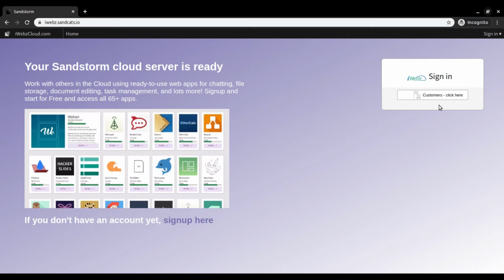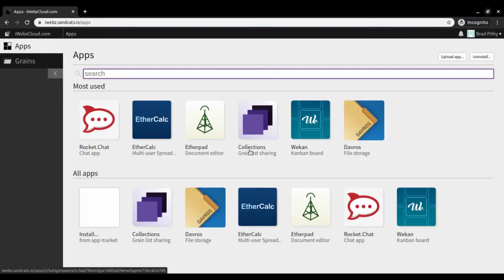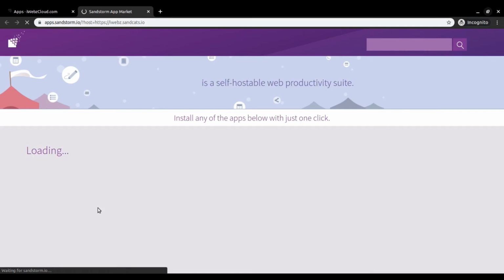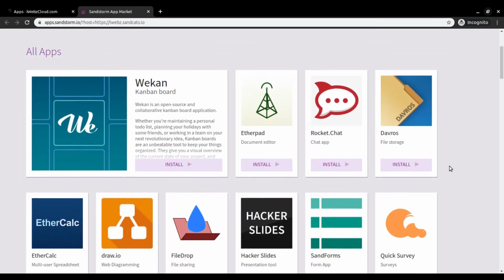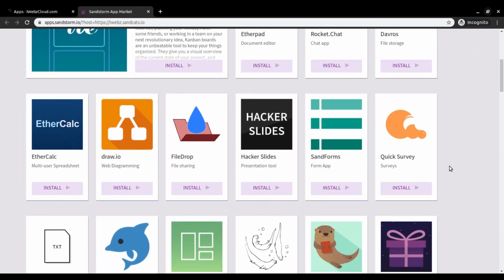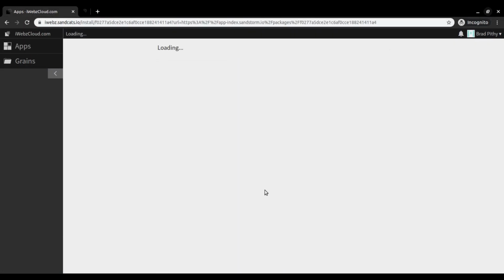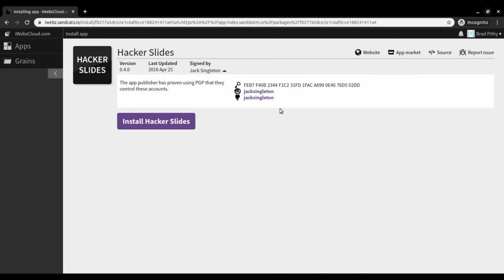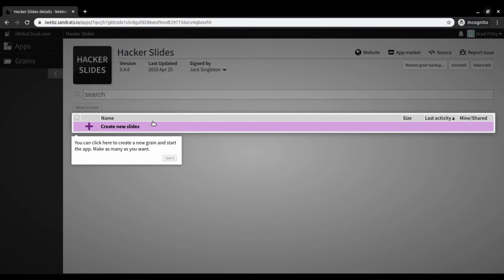Installing apps in Sandstorm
This video tutorial demonstrates how to install apps within the Sandstorm system.

ABOUT IWEBZ CLOUD
iWebz Cloud offer quick and easy cloud server setups on AWS Amazon EC2.

iWebz® is a registered trademark of iWebz Retail Pvt. Ltd. (OPC), which is a company registered in India.

ABOUT SANDSTORM
Sandstorm is an open source project aiming to fundamentally change the way we use web apps, led by ex-Google-engineer Kenton Varda.